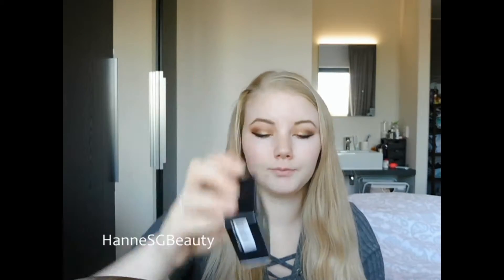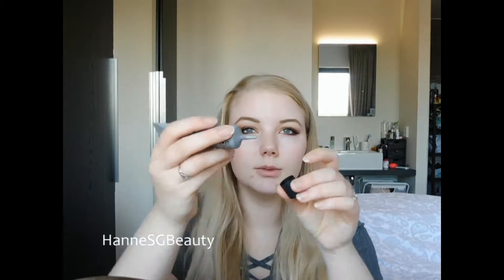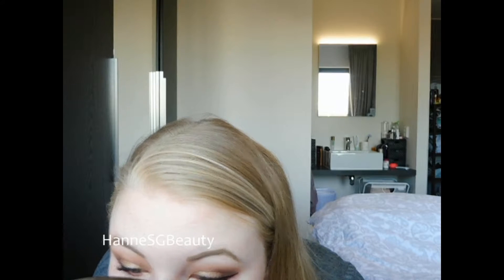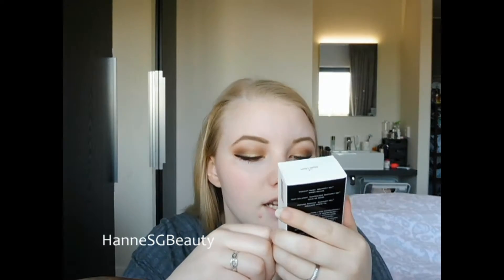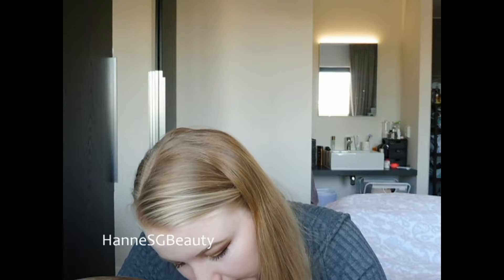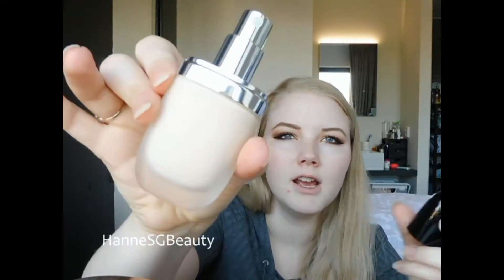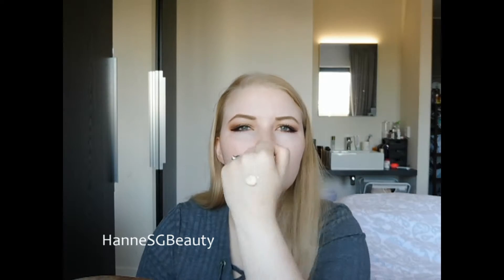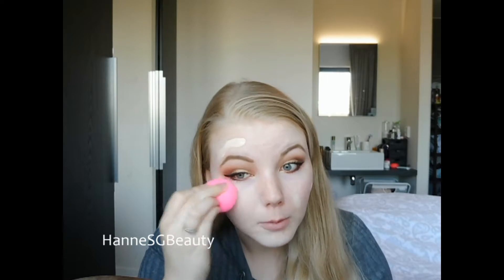FIRST IMPRESSION | MARC JACOBS & MAKE UP FOR EVER | SEPHORA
Want more HanneSG Beauty? Make sure you hit